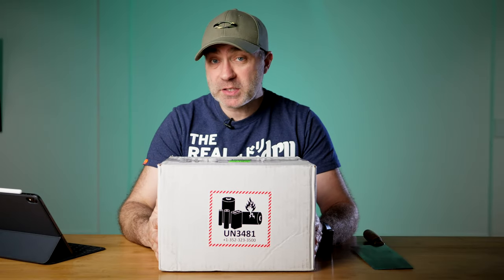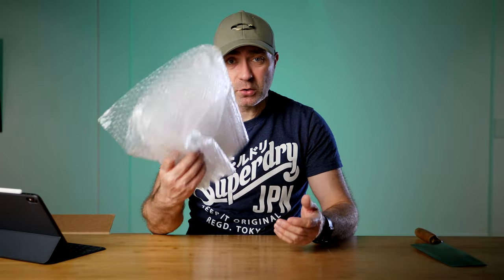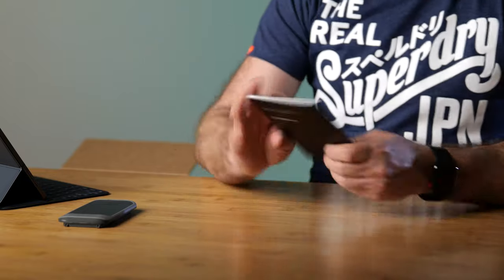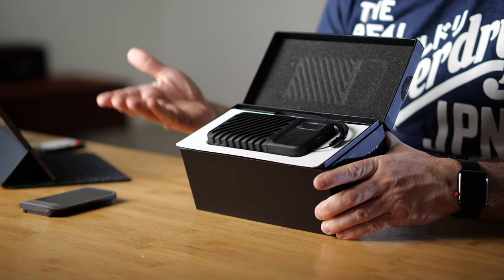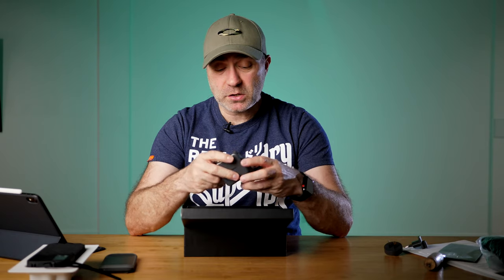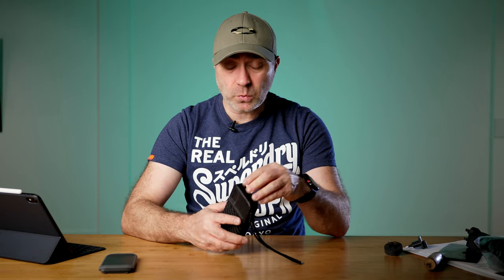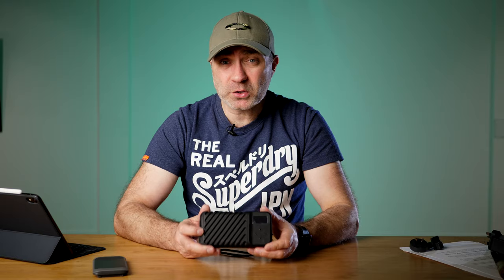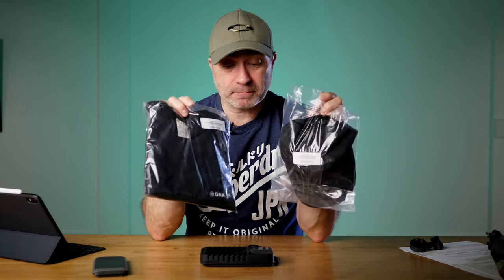GNARBOX 2.0 SSD | Rugged Backup Device | First Impressions | 4K gnarbox review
Win a GNARBOX T-Shirt and Cap !

A quick video of the GNARBOX 2.0 SSD and First Impressions.

Panasonic Lumix 42.5mm f/1.2

Aputure - LightStorm -  120d II

Aputure - LightStorm -  120t II
 gnarbox review